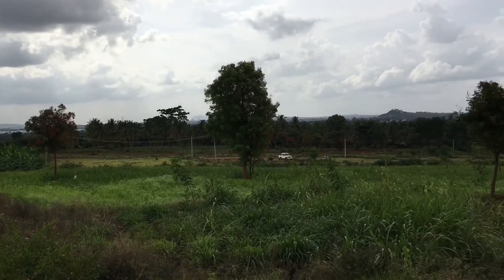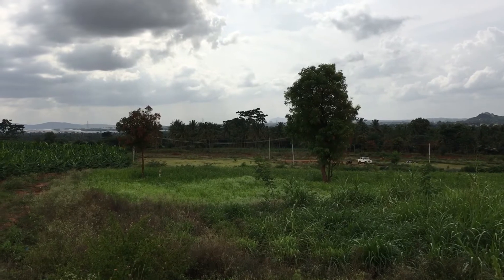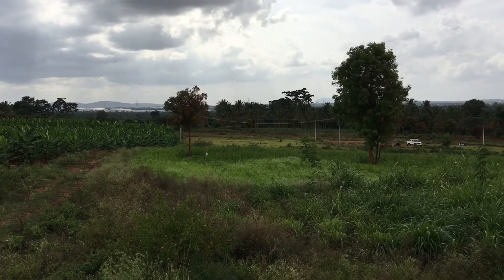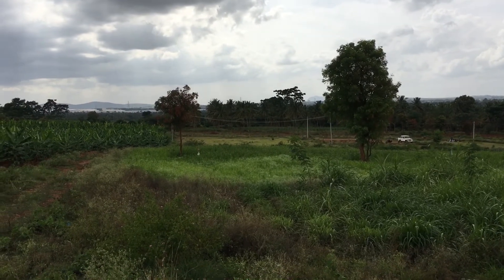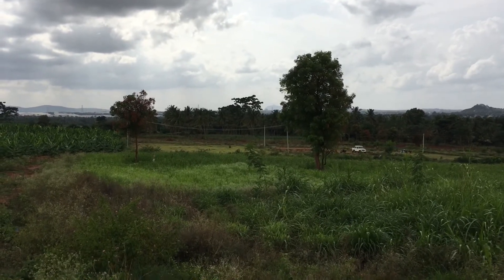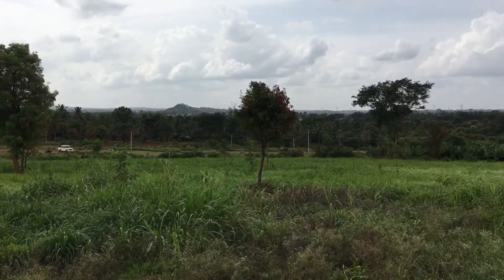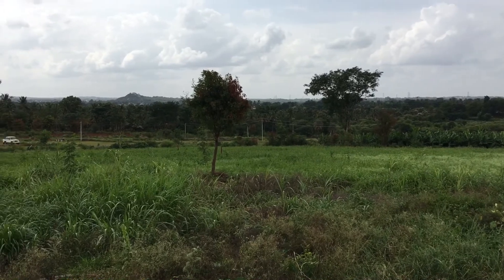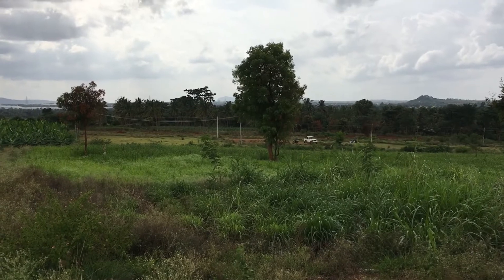Nitrogen deficiency experiment, Foxtail Millet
Small patch of the Foxtail Millet, was previously used to grow Ragi using water fed it.. and shows deficiency caused because of the same.